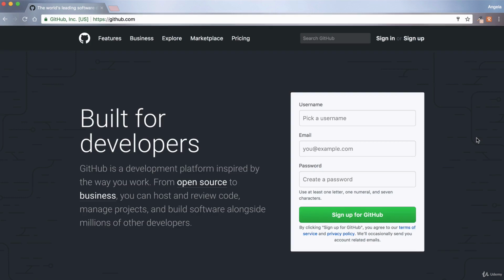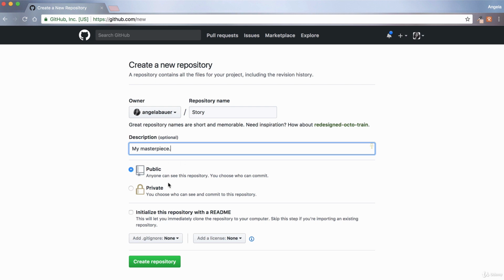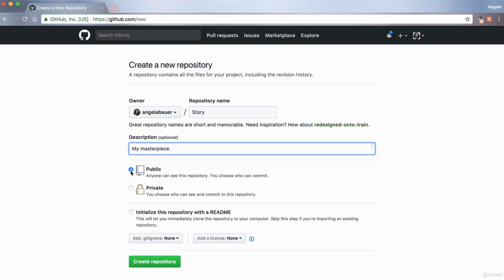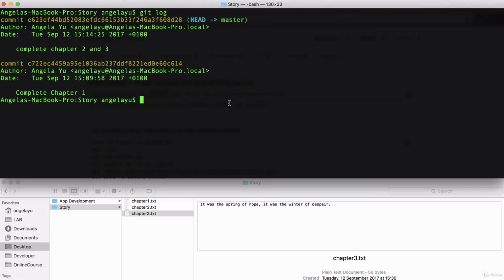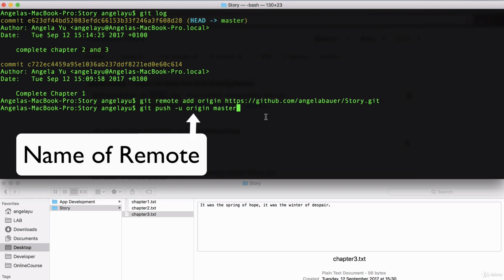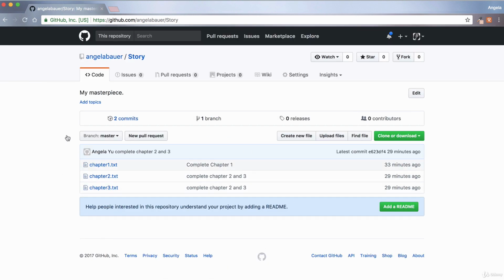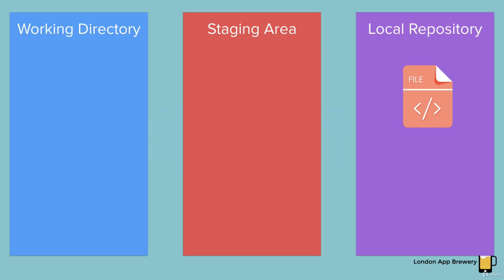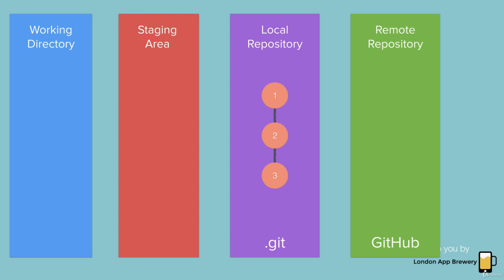GitHub and Remote Repositories